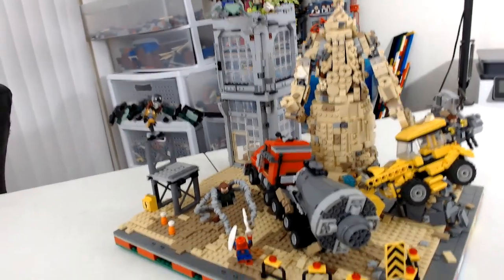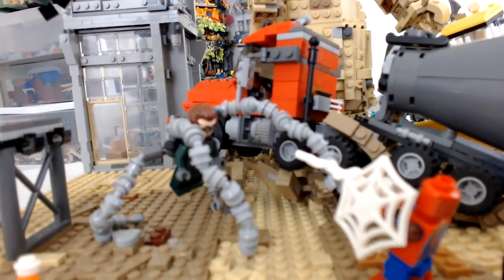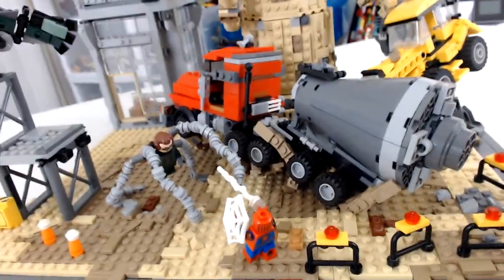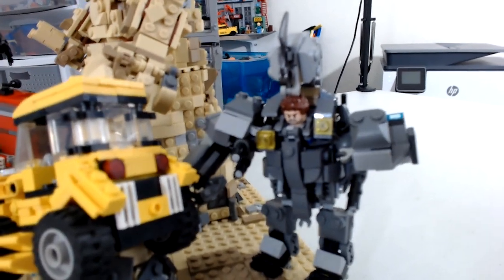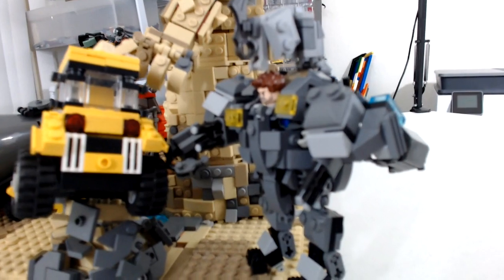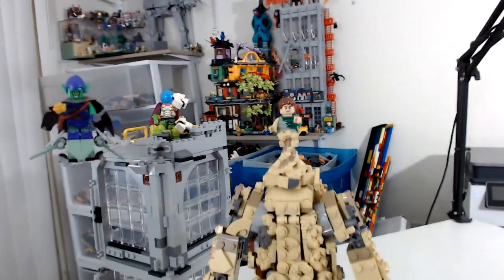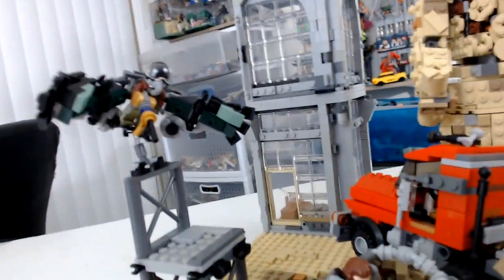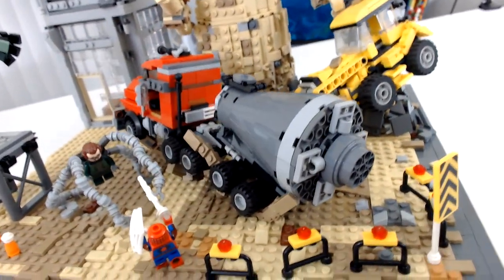Lego Spiderman V Sinister 6 Battle!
This is my latest moc! Spiderman in my opinion has some of the best villains, besides batman of course though! I wanted to capture the chaos that the Sinister Six would cause in lego form. So, did I succeed in capturing the destructive nature of not only the Sinister 6 but the overwhelming odds stacked against our hero?